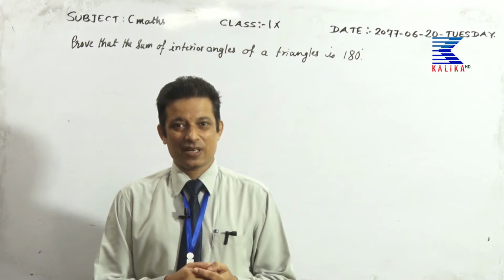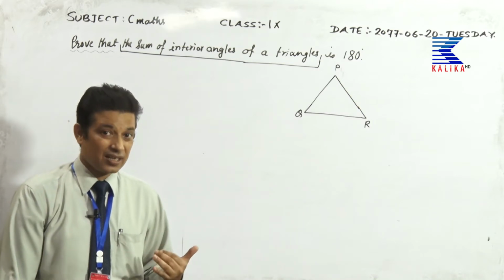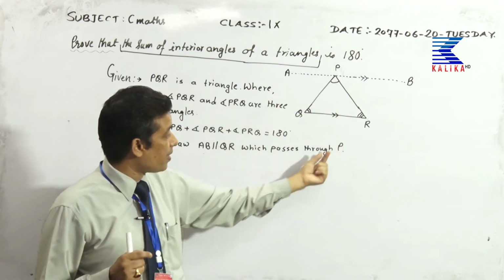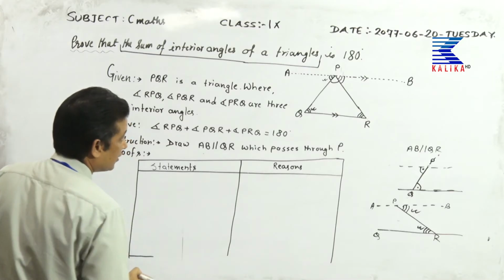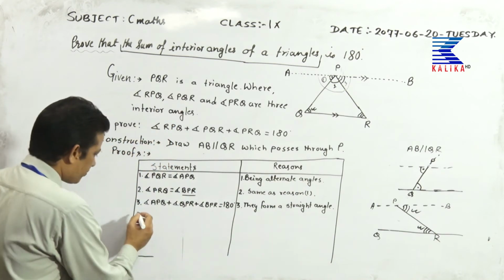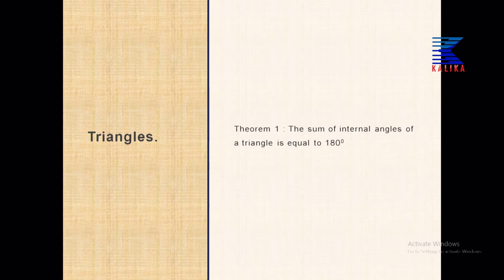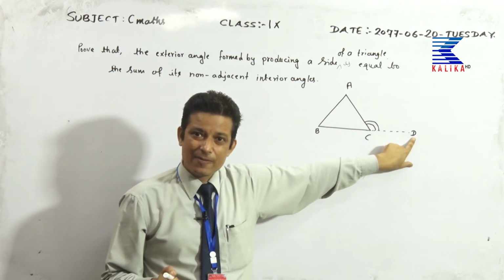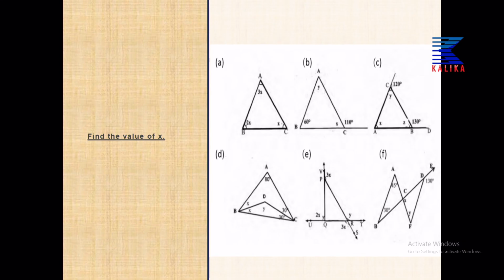Metro PABSON Distance Education Program with prakash subedi sir, class 9 C.math,6-20